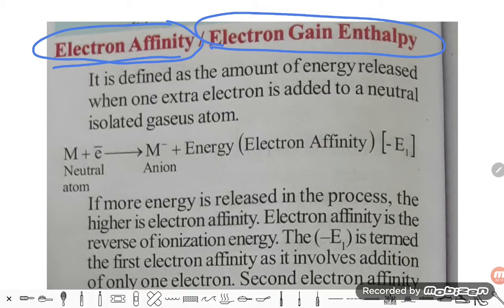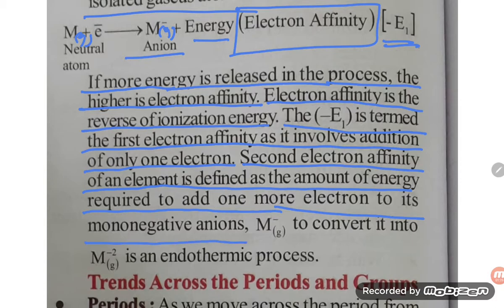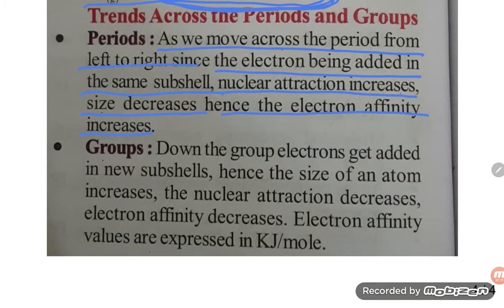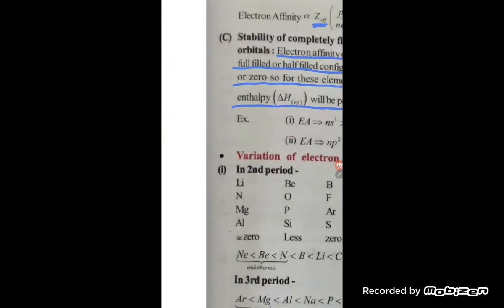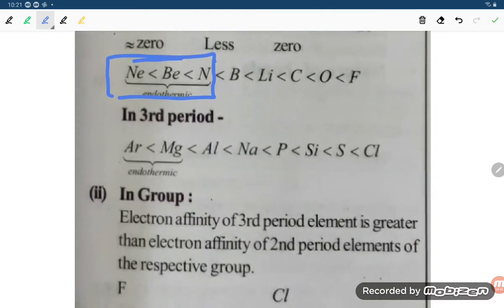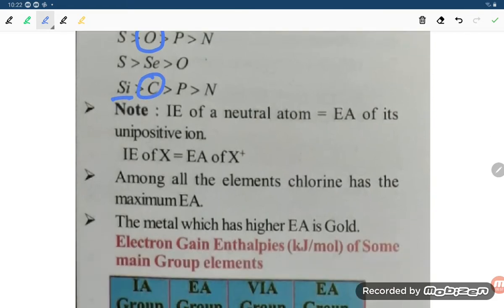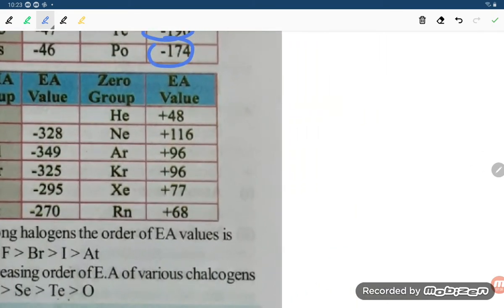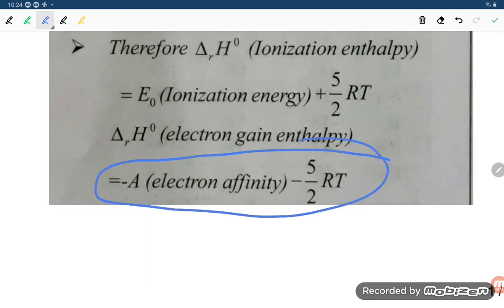electron gain enthalpy